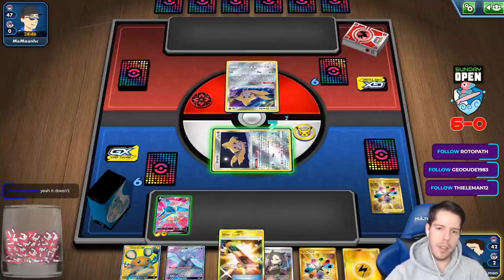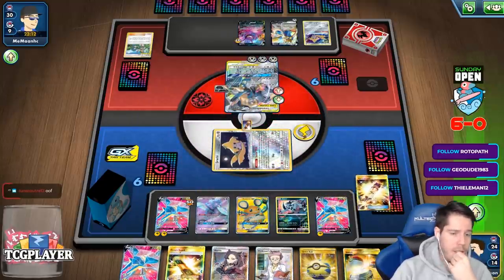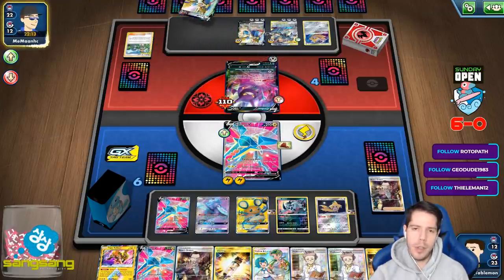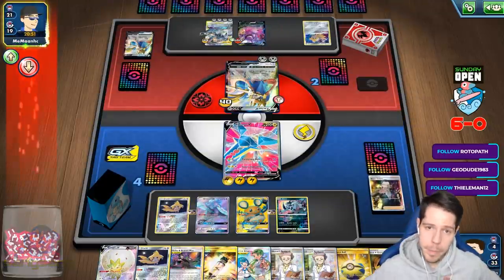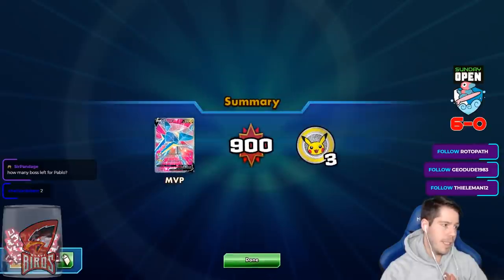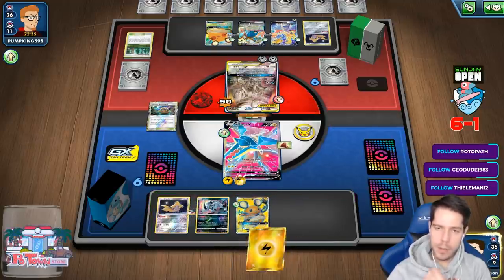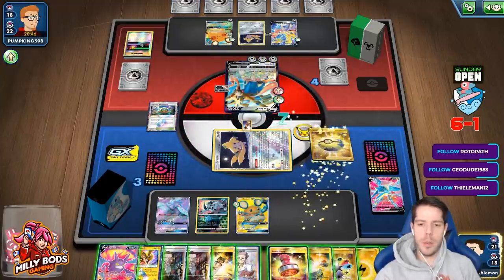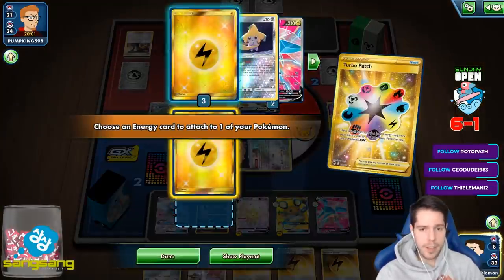INSANE TOP 16 GAMES WITH TURBO PATCH VIKAVOLT! [Pokemon TCG Online]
#Pokémon - 14

* 1 Absol TEU 88
* 1 Crobat V DAA 182
* 1 Eldegoss V RCL 176
* 1 Dedenne-GX UNB 195
* 1 Tapu Koko {*} TEU 51
* 4 Vikavolt V DAA 180
* 4 Jirachi TEU 99
* 1 Oricorio-GX CEC 217

* 4 Turbo Patch DAA 200
* 1 Thunder Mountain {*} LOT 191
* 2 Escape Board UPR 167
* 1 Mallow & Lana CEC 231
* 4 Switch SUM 160
* 3 Marnie SSH 200
* 4 Electropower LOT 232
* 3 Boss's Orders RCL 189
* 4 Professor's Research SSH 201
* 2 Cape of Toughness DAA 160
* 4 Quick Ball SSH 216
* 1 Bellelba & Brycen-Man CEC 186
* 1 Reset Stamp UNM 253

#Energy - 12

* 8 Lightning Energy GRI 168
* 4 Speed Lightning Energy RCL 173